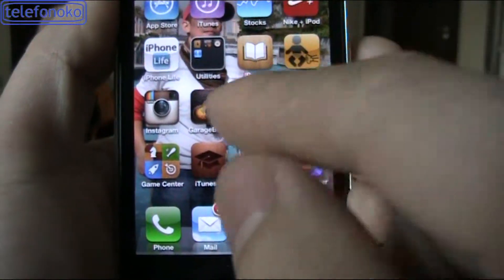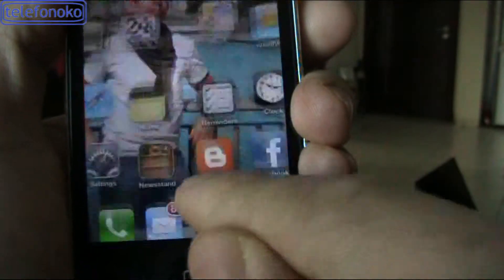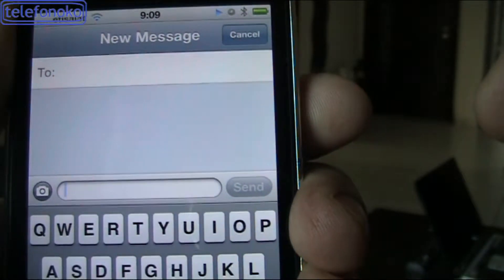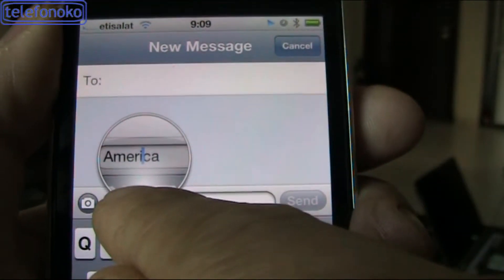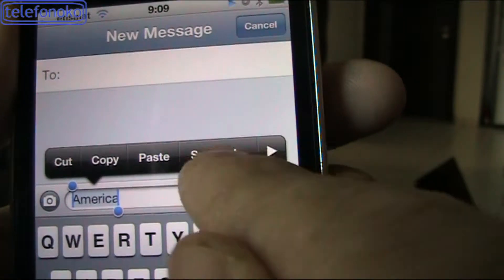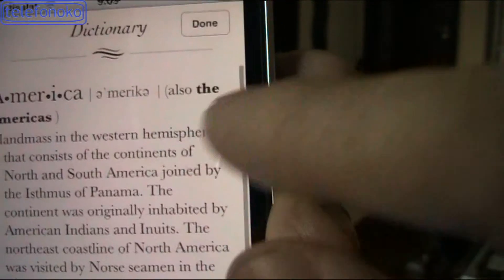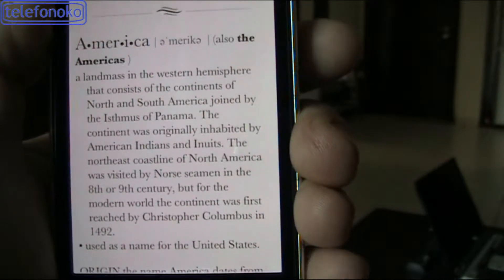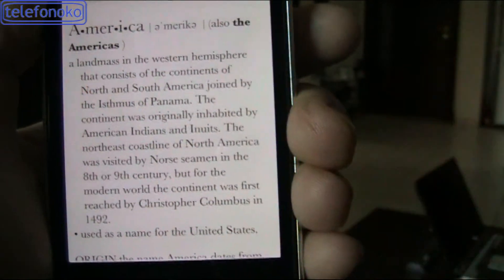iPhone Offline Dictionary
This is how dictionary works on any iOS devices like iPhone, iPad and iPod. iPhone is amazing.